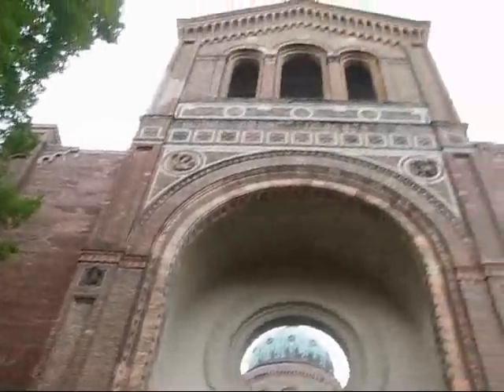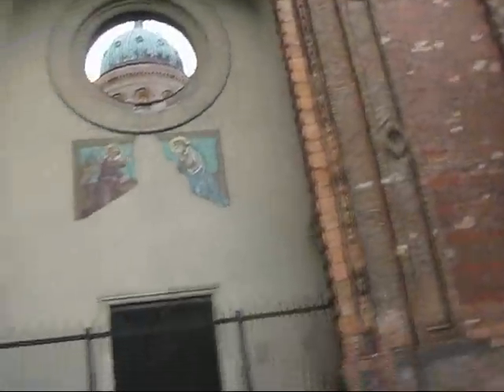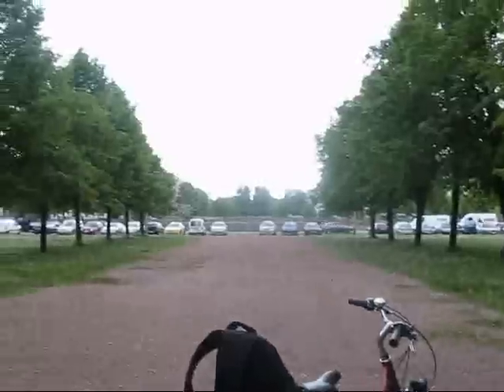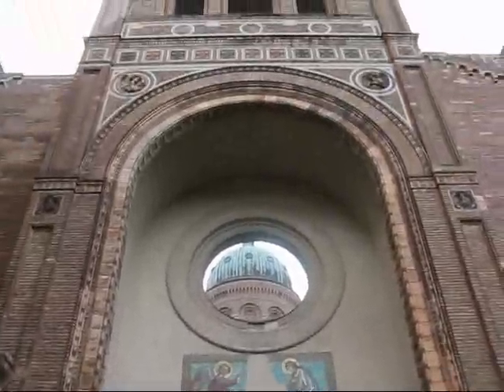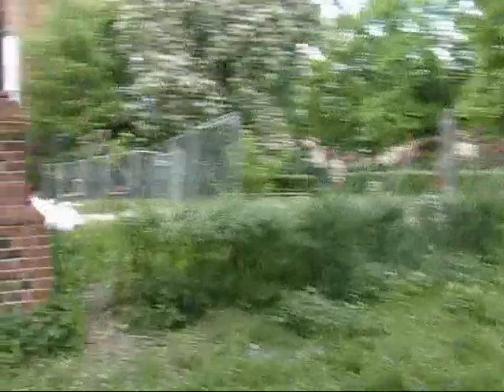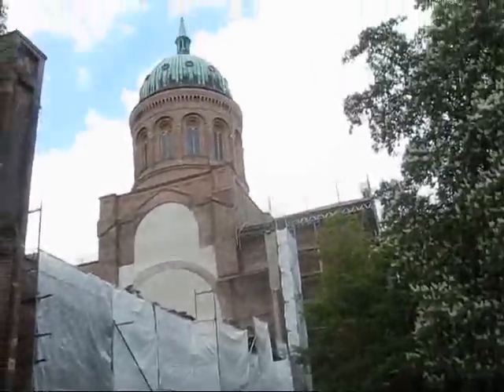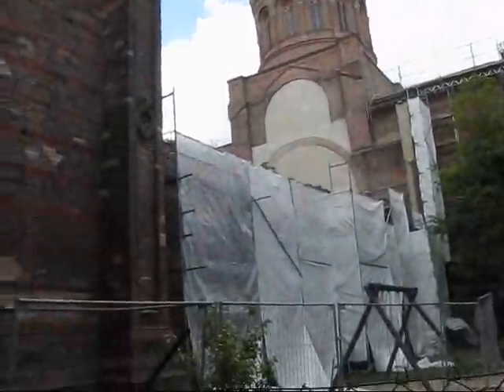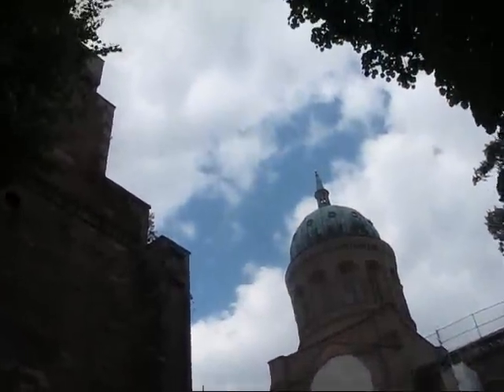Berlin: Biking through Kreuzberg, a Visit to the Holocaust Memorial, Museumsinsel, Berlin Cathedral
May 3, 2011 -- my final day in Berlin -- had another real highlight in store for me: a guided bicycle tour with Judy Anderssen from Berlin on Bike. In the mid morning we headed out to Kreuzberg, one of the city's coolest and most artsy neighbourhoods.

We visited the Sophienfriedhof, the Holocaust memorial on Koppenplatz, the Treehouse by the Wall, the Hackesche Höfe, cycled along the bucolic Landwehrkanal and saw the half-bombed out St. Michaelskirche, another admonishing reminder of WWII.

After my bike tour I walked from Potsdamer Platz to Berlin's famous Holocaust Memorial, past the Brandenburg Gate and along the Unter den Linden promenade. After a visit of Museum Island with its classical museums, I took a tour of the Berlin Cathedral and even walked all the way around on the outside of its cupola.

Finally, on my last evening I also visited the Jewish Cemetery on Potsdamer Strasse before having a wonderful dinner at Clärchen's Ballhaus, an authentic early 20th century dance hall where patrons were enjoying tango lessons.